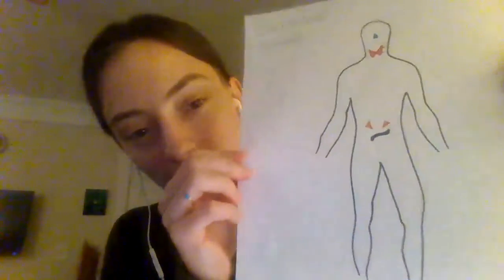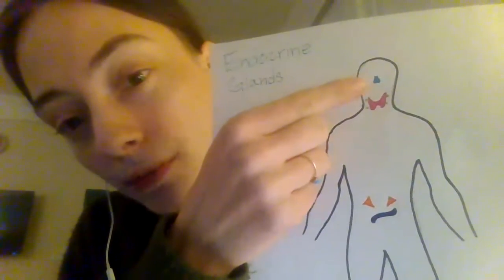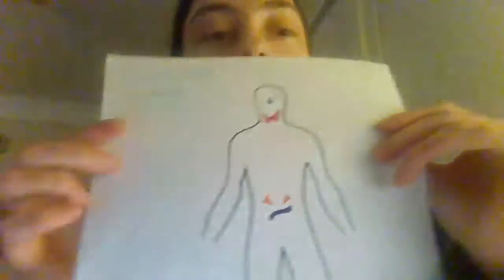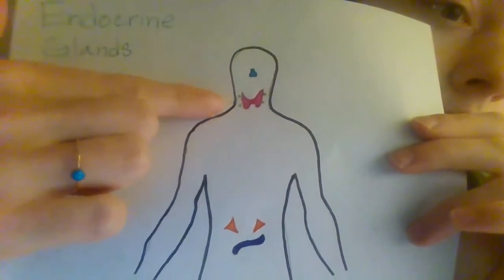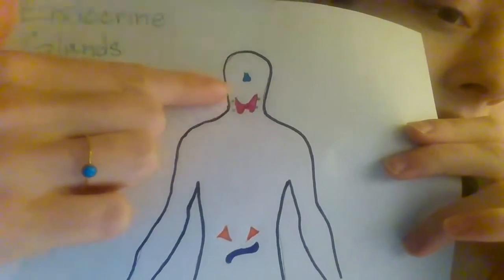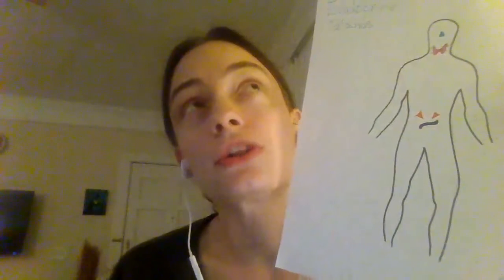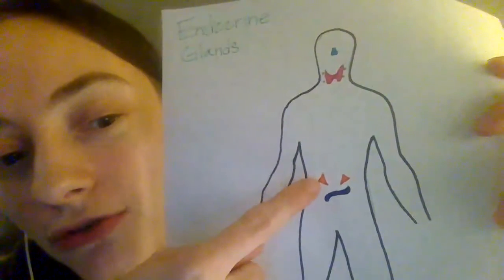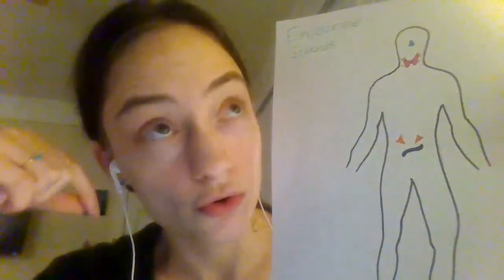Video Essay 1: Endocrine Glands (BIO 2114L 14406)